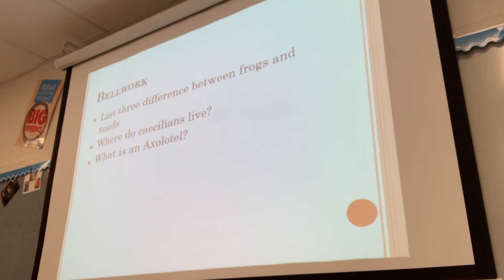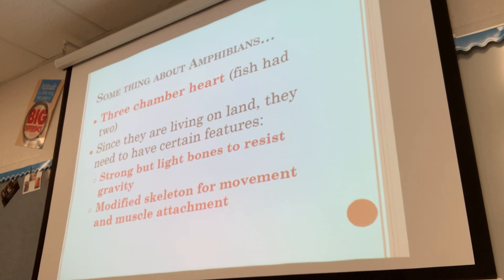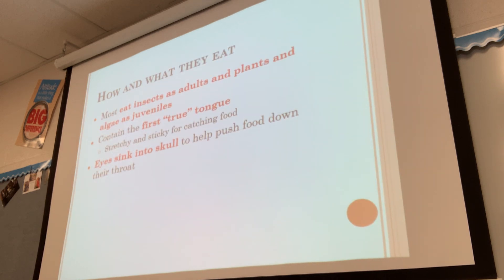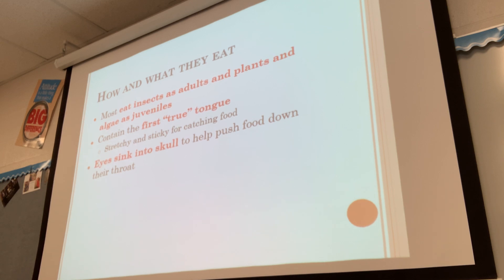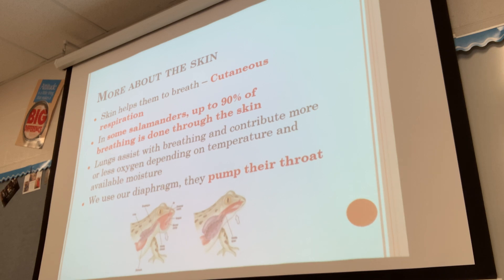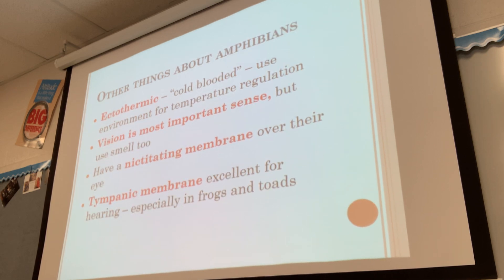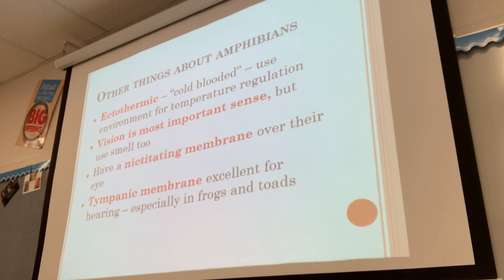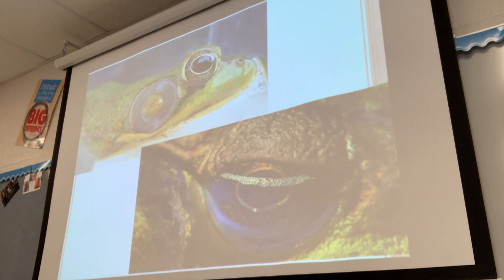Zoology 2/7 Monday